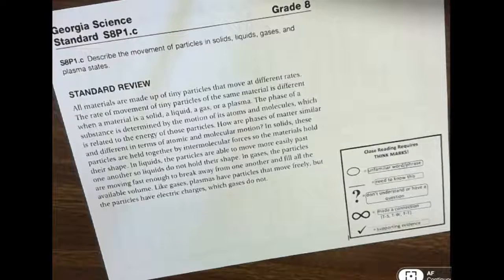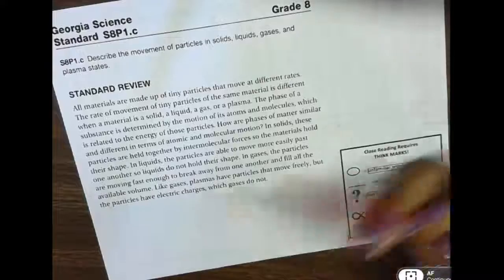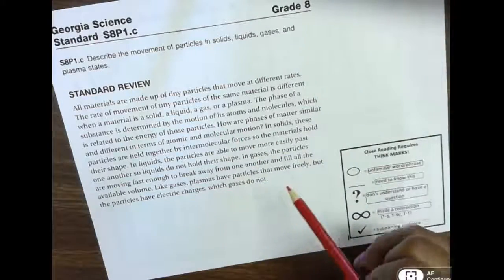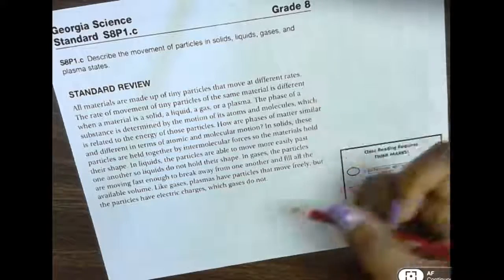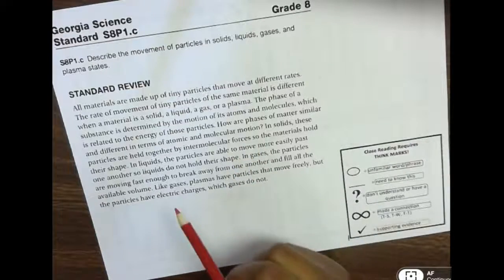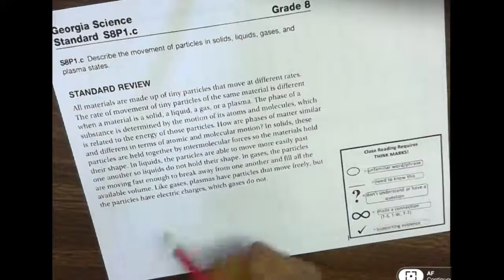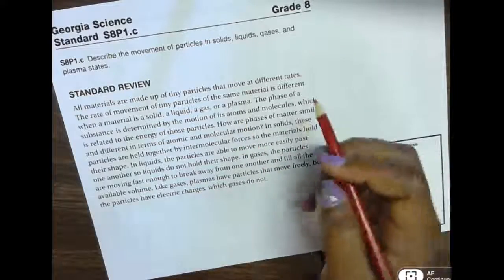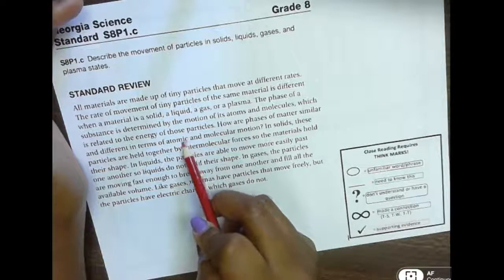Close Reading Activity #1 Overview